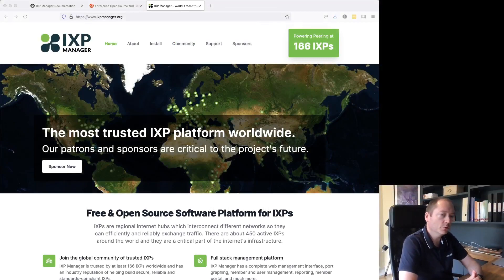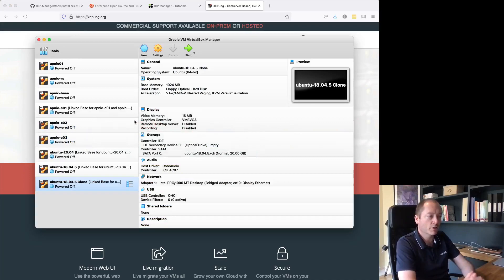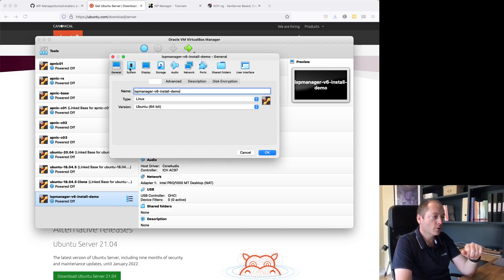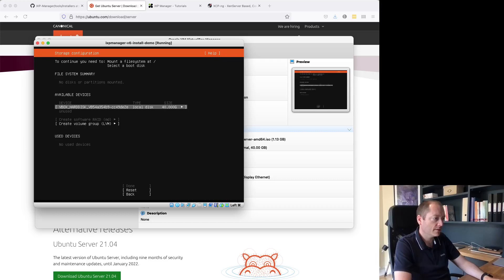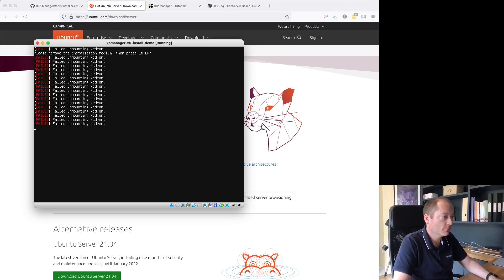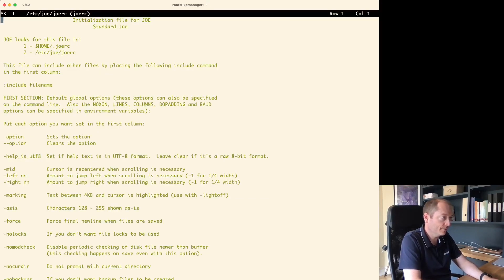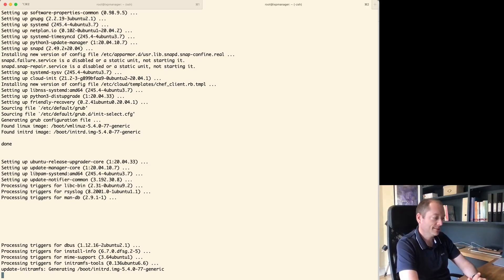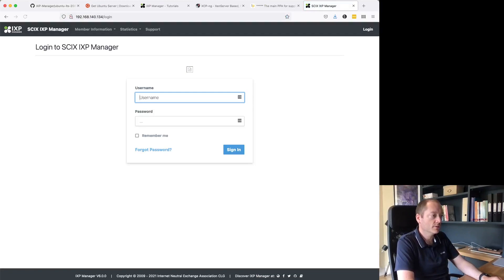IXP Manager Tutorial 01 - Installation from Automated Script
In this first tutorial video, Barry O'Donovan will demonstrate the creation of a new virtual machine and the installation of IXP Manager using the automated installation script.

At time of recording (July 2021), we installed on Ubuntu 20.04 LTS with IXP Manager v6.0.0.